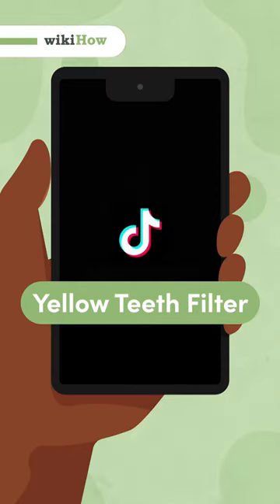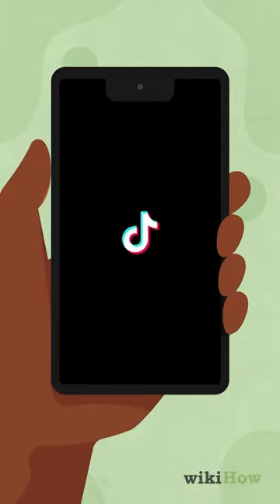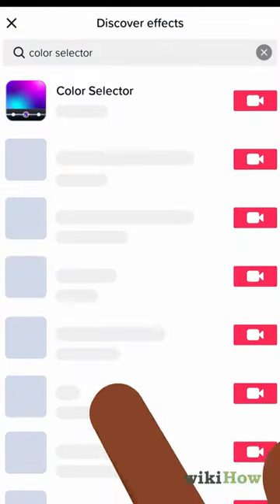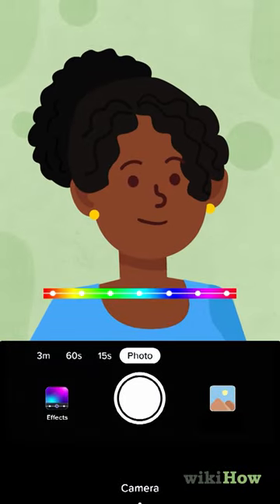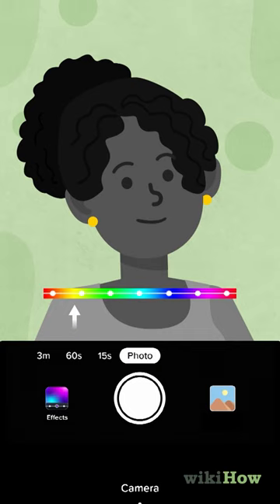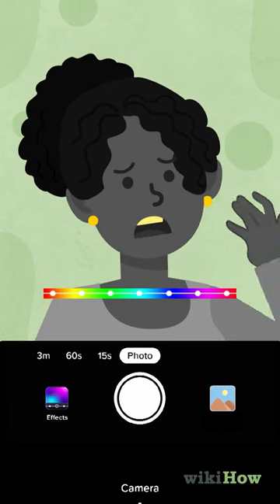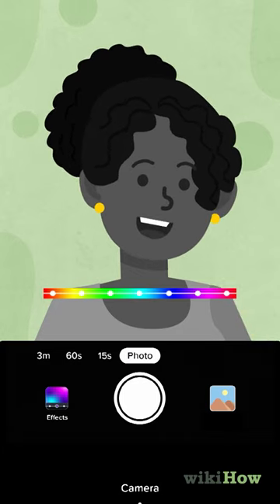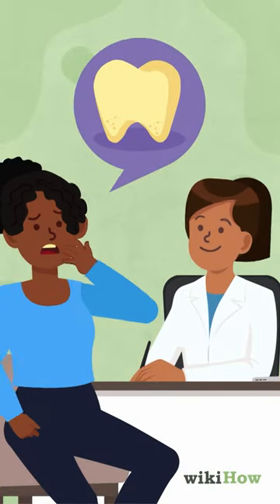Yellow Teeth Filter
Find out how to use the yellow teeth filter in this short video😁